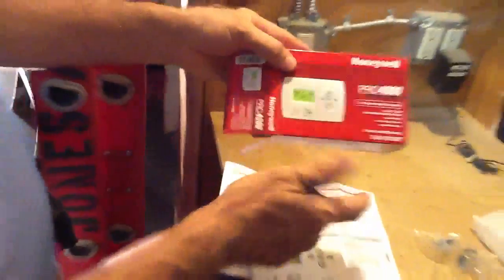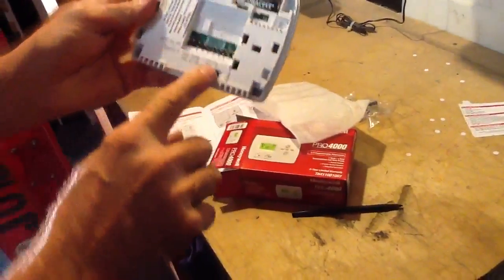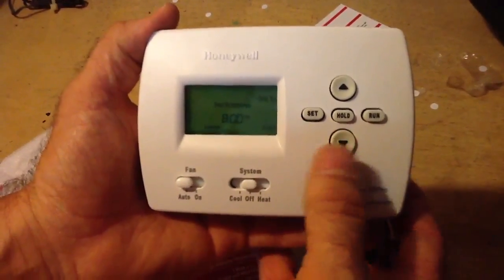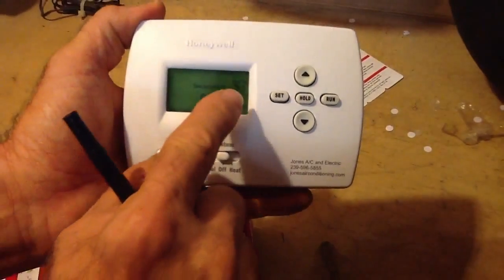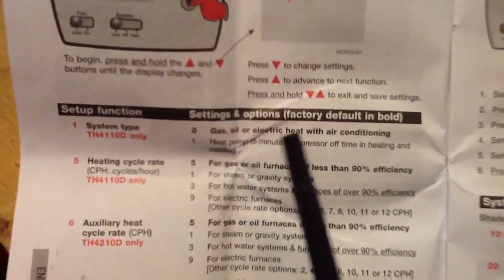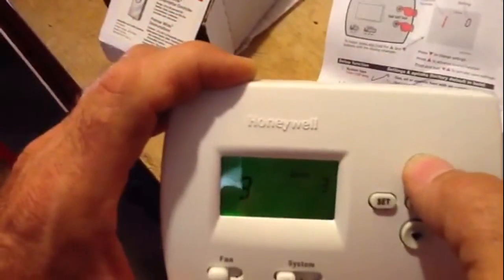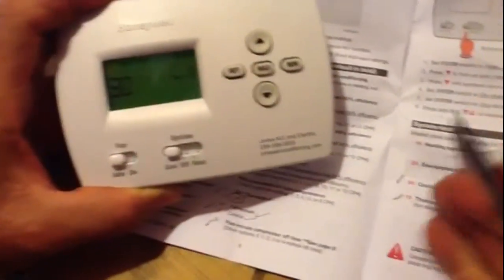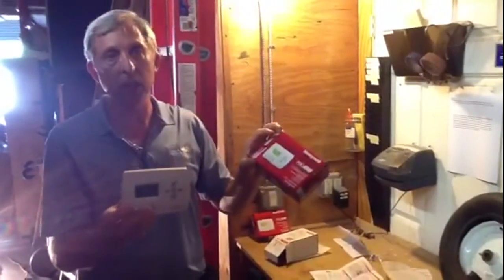How to program a Honeywell Pro 4000 thermostat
Jones Air Conditioning & Electric explains in the video,  How to Program Your Honeywell Pro 4000 Thermostat for AC Unit
5-2 ProgrammableThermostat, Conventional with 5-year limited warranty, TH4110D1007, Gas, Oil, Electric,
a step by step explaination  its very easy to set up my heat pump thermostat. this is a energy saver

- David